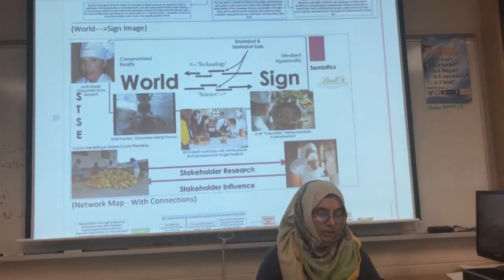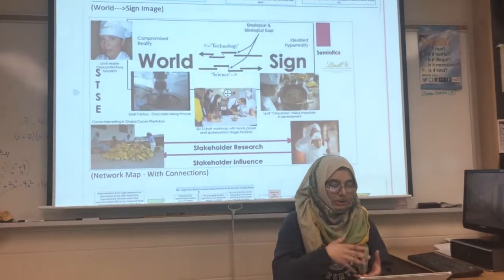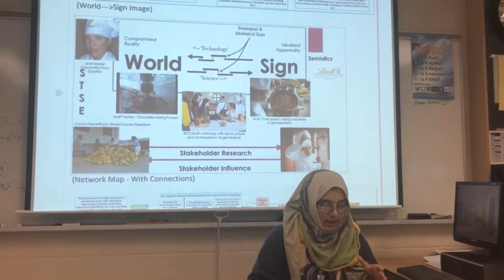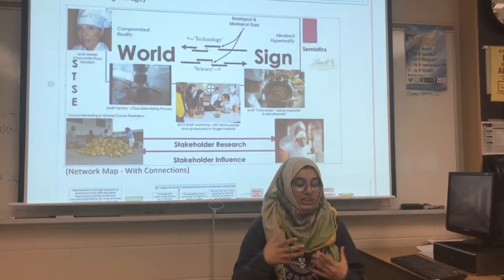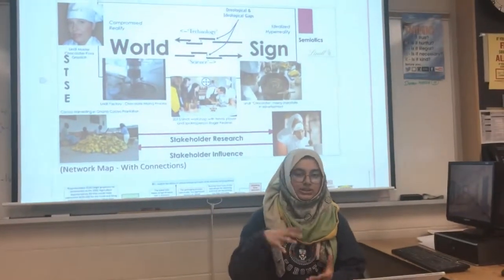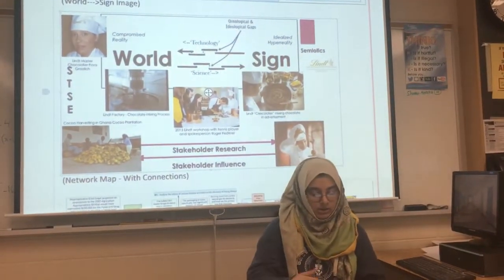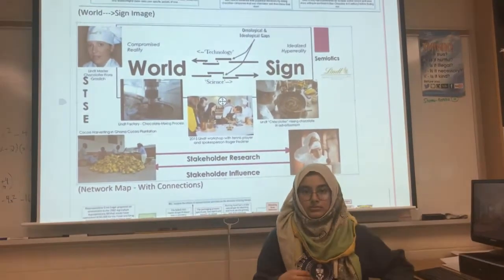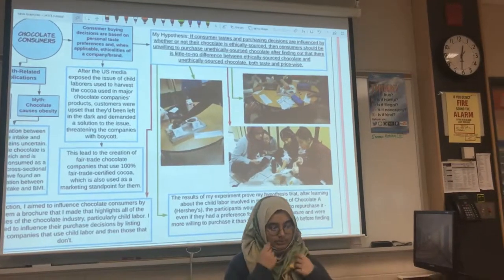Student RiNA - Chocolate Ethics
A student in grade 10 in Ontario investigated, after some teacher lessons and student activities, chocolate and, based on her findings, developed developed educational actions to inform people of less obvious - often problematic - stakeholders related to it. This and similar projects were facilitated by a teacher's implementation of STEPWISE-informed lessons & student activities that helped students to develop expertise, confidence and motivation for directing such research-informed & negotiated action (RiNA) projects meant to overcome harms they perceive in relationships among fields of science & technology and societies & environments (STSE).

More information about the STEPWISE project, including about its pedagogical framework, some results and resources,